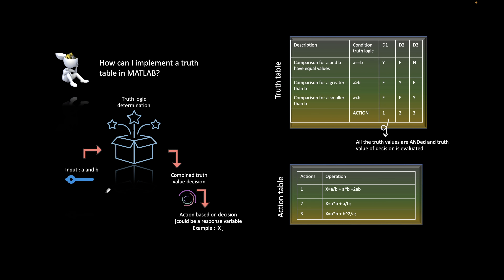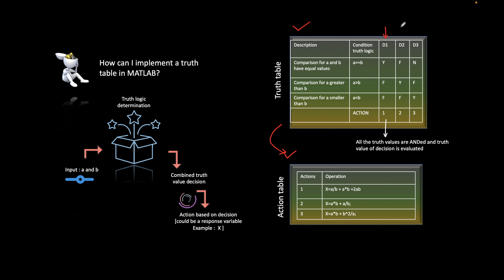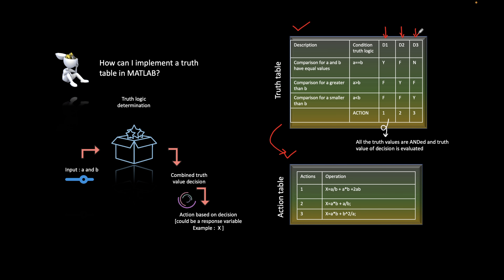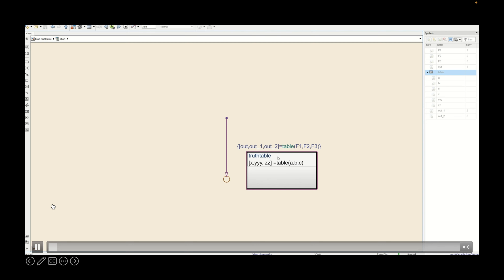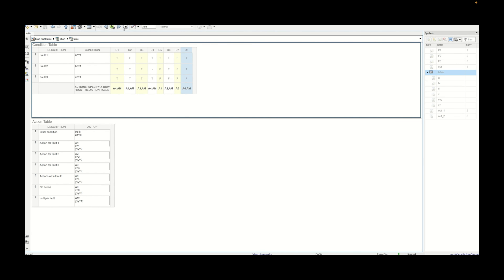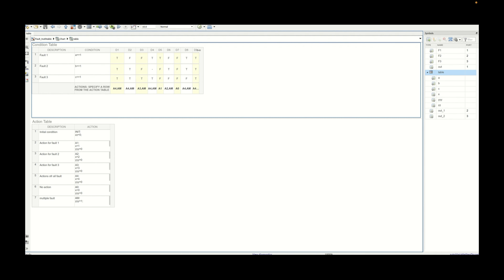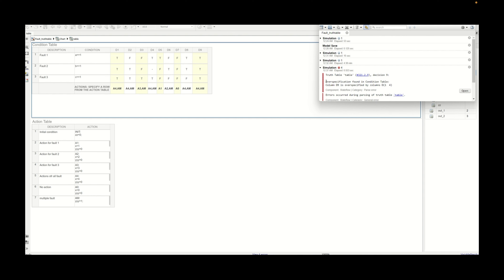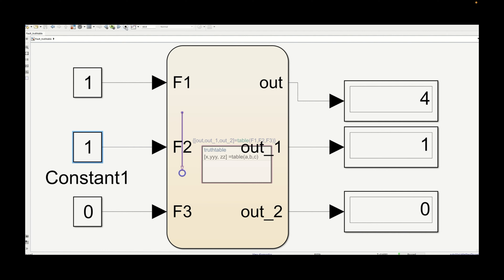MATLAB | Simulink | State-flow | 44 overspecified truthtable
this video explained about how we deal with over-specified situation in a truth table.